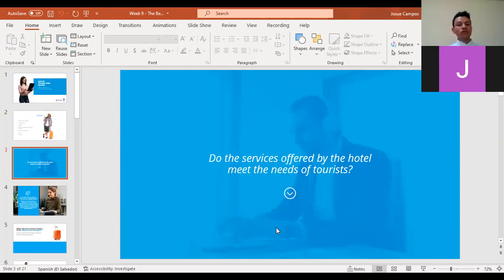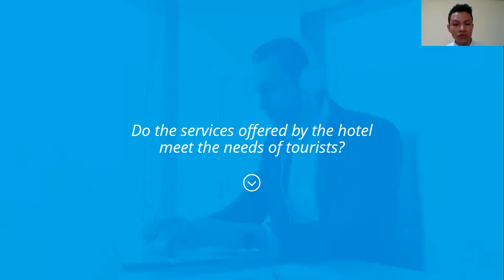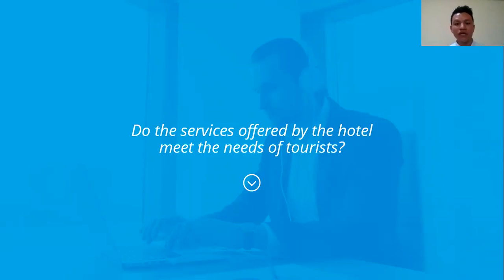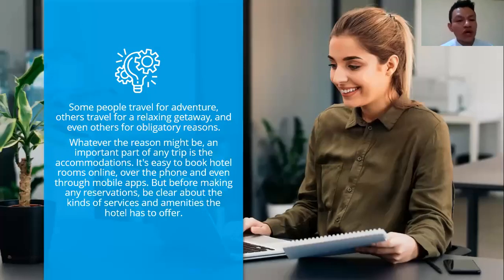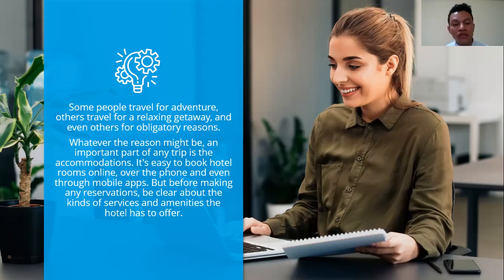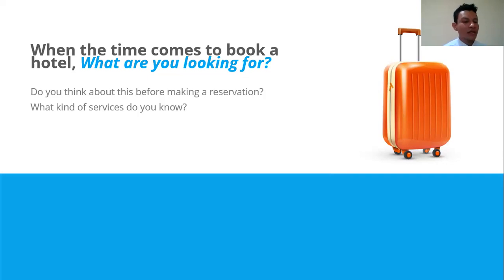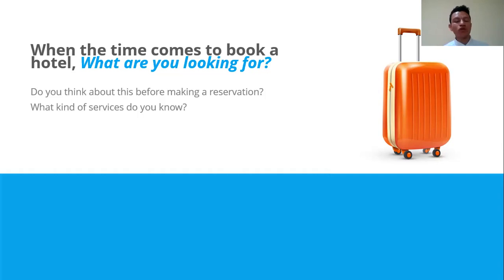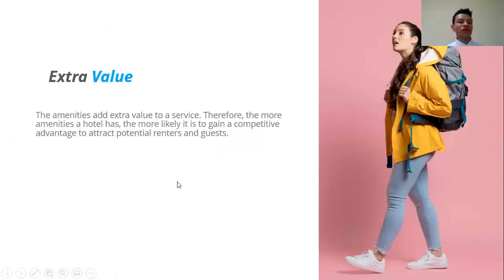Week 9 - The best hotel services - Part 1 (English Applied to Tourism)